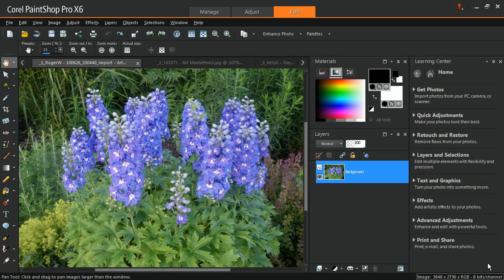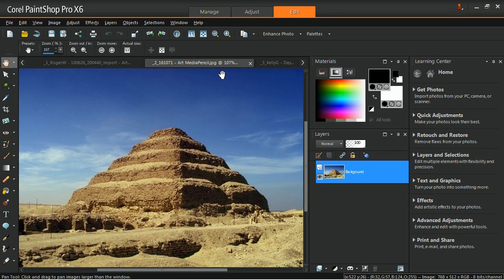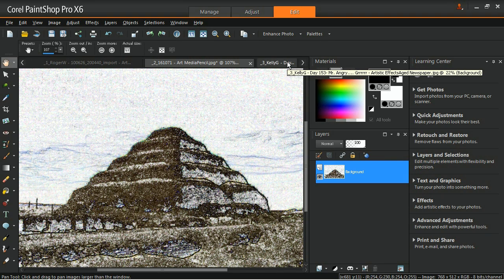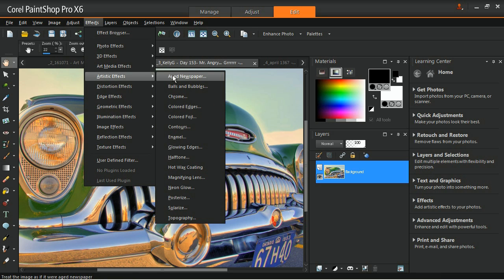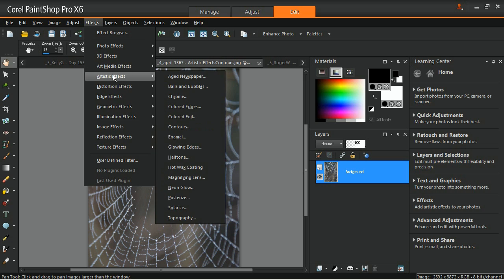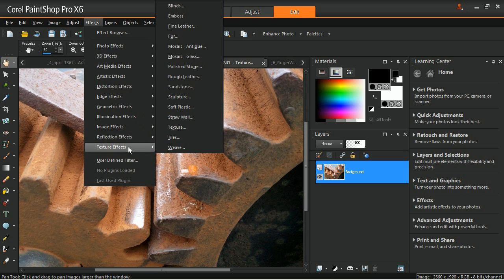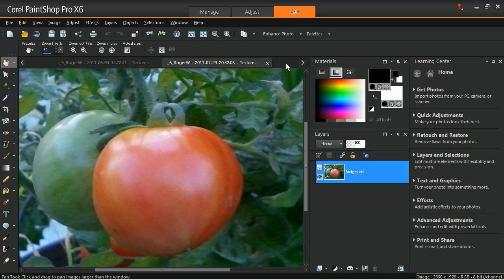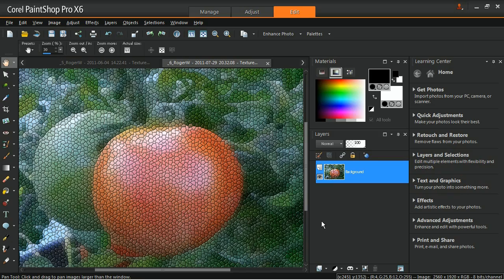Using Photo Effects in Corel PaintShop Pro X6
Learn how to apply basic photo effects to your images to make them stand out!